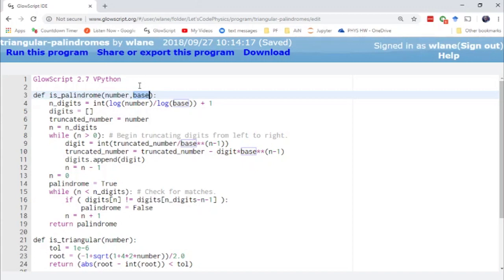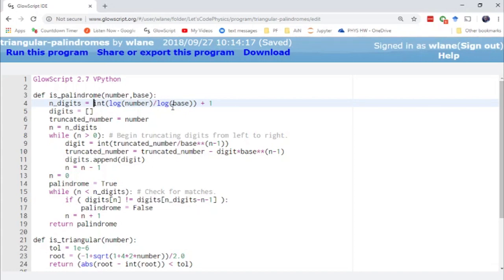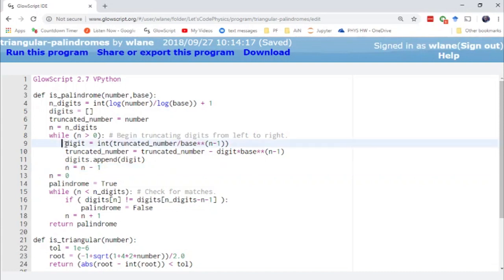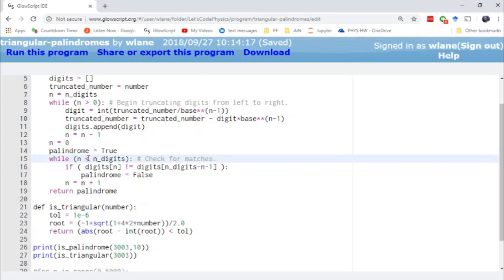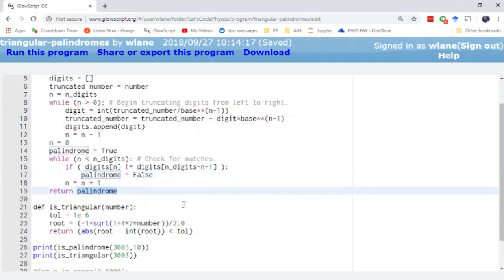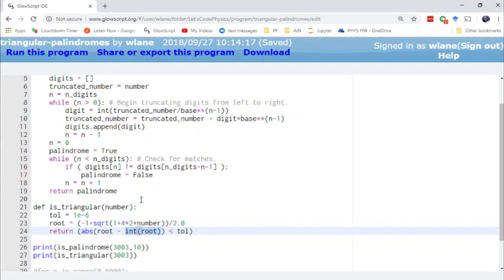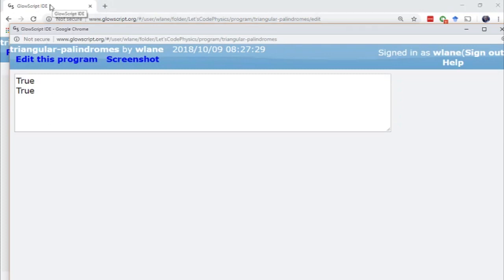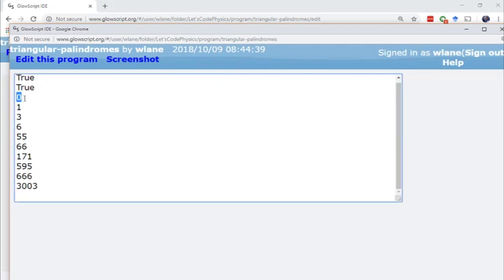3003 Subscriber Celebration - Triangular Palindrome Numbers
triangles by Andrejs Kirma from the Noun Project

Quarth OC ReMix by Jorito: "Block Invaders" [BGM 1-1, Theme from Quarth] (#3789),
Mega Man X OC ReMix by Gario: "Red Shifting Drift" [Boomer Kuwanger, Doppler Stage 1 (X3)] (#3790),